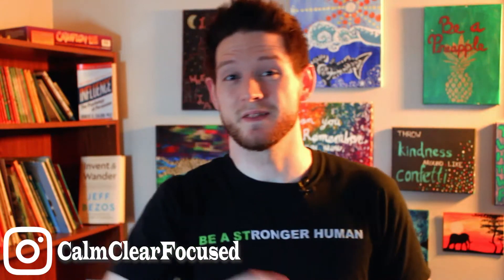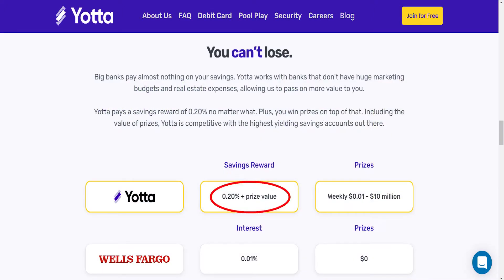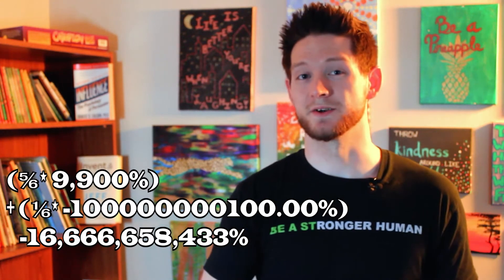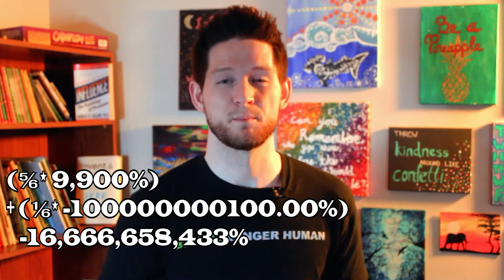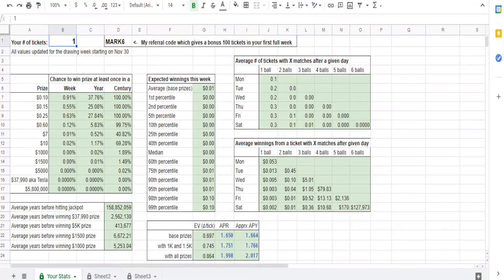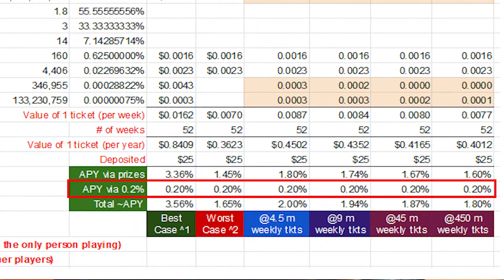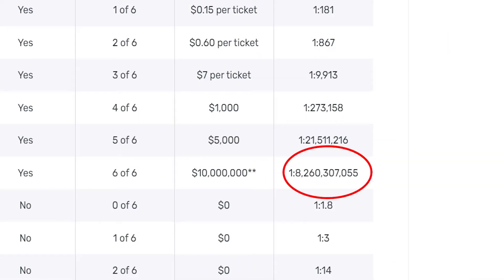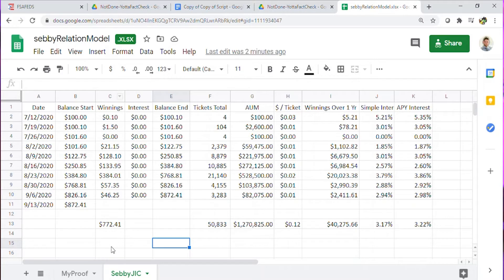The Unfortunate TRUTH About Yotta Savings and Lottery Banking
00:00 Subscribe
00:17 Yotta Know
Yotta is a savings account/lottery hybrid. You make 0.20% APY on your savings plus you get lottery tickets for how much you have, referring people (mine: 100 FREE Tickets and a few other cool ways.

00:41 Expected Returns
There are two expected returns we need to know.

00:55 First, is what I'd call the "common expected return" or the one that's most common. Sometimes in statistics people will find a range of values that are most common. In Yotta's case we'd look for something like you have a X% chance of a Y% return. In this video I simply chose the single most common return for simplicity.

01:40 Second is the Kelly Criterion which weights all of the rewards by likeness and suggests how much of your bank roll you should bet on the offer. Said another way it's like finding the rate we eventually get by playing the offer infinitely. This is the rate we should use to compare with others (pre-tax in this instance because the opportunity costs are likely taxed the same, however this is a potential advancement).

02:47 Common Errors
The problem with most videos is that they ignore the time value of money. Any time people try to calculate either expected return using something like "average winnings per ticket" or simply adding 0.20% APY at the end they ignore the time value of money.

04:17 Monte Cristo
To find an expected return for Yotta we must use a Monte Cristo Simulation that tests someone using Yotta for as long as possible and as many times as possible, finding the appropriate return each time. From all the outputs we'd get a probability curve where we can find both expected returns.

05:43 Code Info
07:24 Expected Returns

*Common then Weighted*
Worst Case: 1.38%, 1.29%
Best Case: 1.32%, 1.56%

10:06 Epilogue and Apology
I miss communicated performances on our first Yotta video and I clarified here and apologize.

Understanding Kelly Criterion and Yotta Results (File is huge, let me know if it can’t be downloaded)

CORRECTIONS:
Yotta has since changed their product so the code I made is no longer applicable, but the concepts still remain!

💰 FREE STOCKS:
➭  Please consider opportunities for tax efficient accounts, investing in yourself/a business, and social capital first.

📚  BEST BOOKS THAT PRACTICALLY PAY FOR THEMSELVES
➭ My NEW Second Edition Book "Opportunity Cost Investing"

💳 BEST CREDIT CARD
➭ Do you want a 5% cash back credit card with $0 annual fee? What about an awesome referral program to keep the savings going! Check out the Discover it Cash Back, my FAVORITE credit card

📕 GRAPHIC AND WEB DESIGN
➭ For customized and high-quality graphic/web design that comes with multiple variations and wonderful customer service